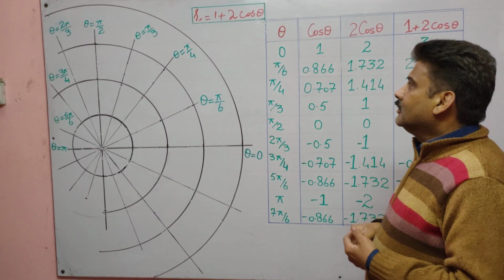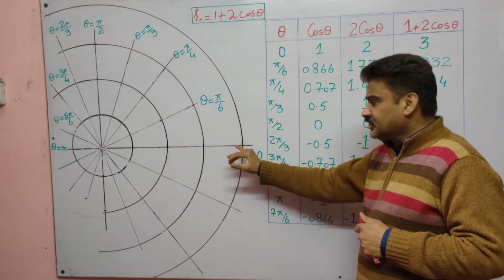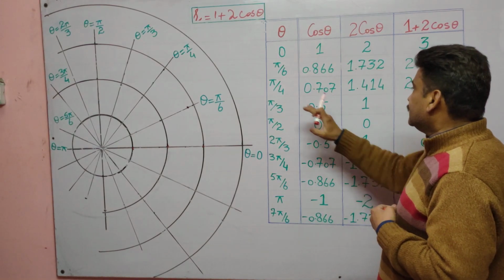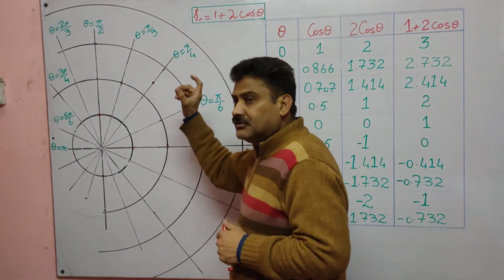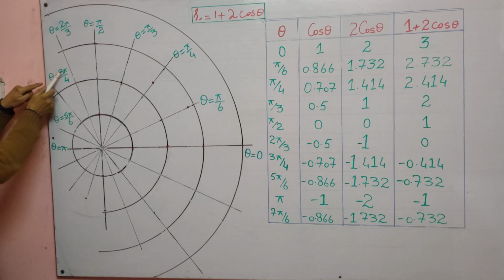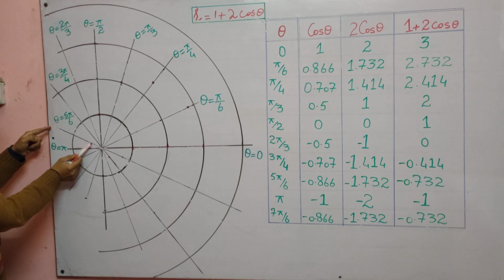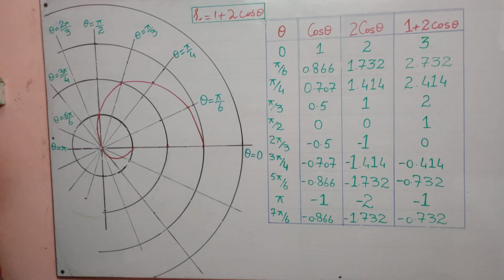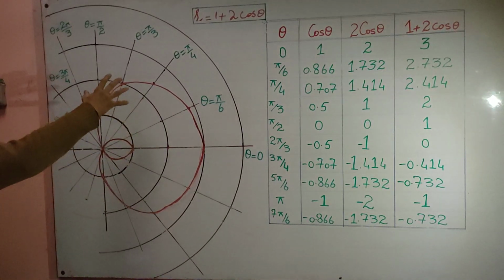9 January 2024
How to draw a polar curve